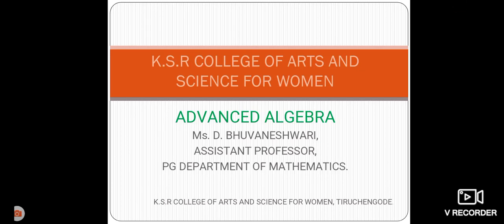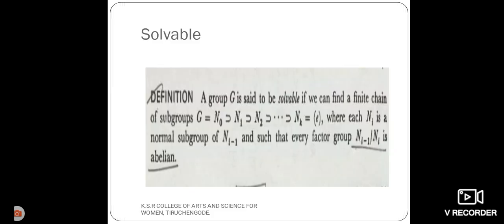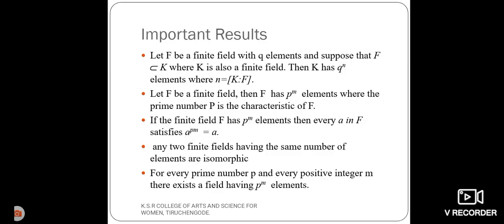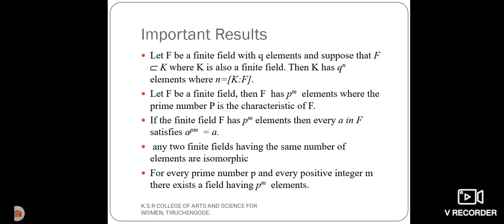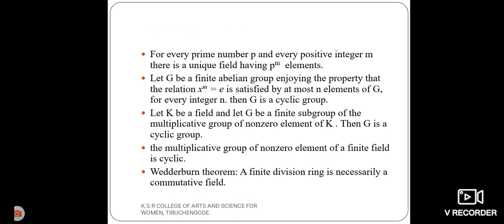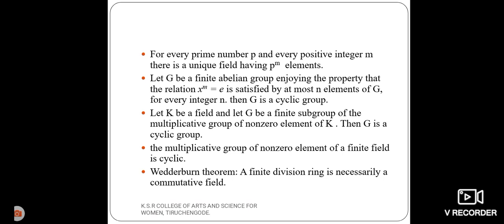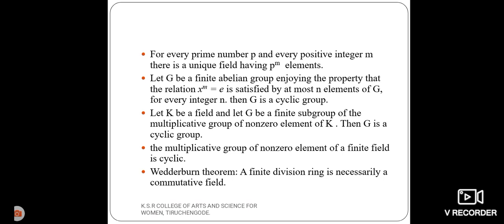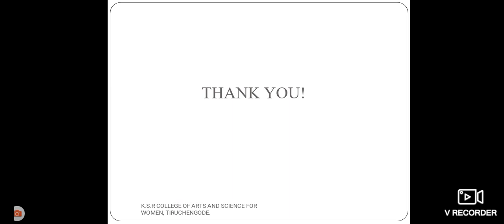LCS : Advanced Algebra | Ms. D. Bhuvaneswari | Maths